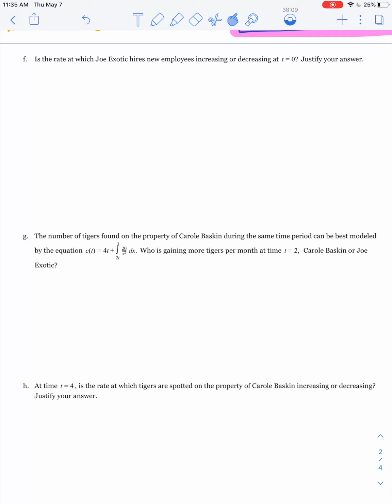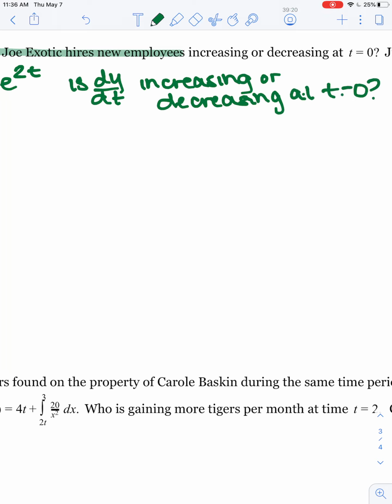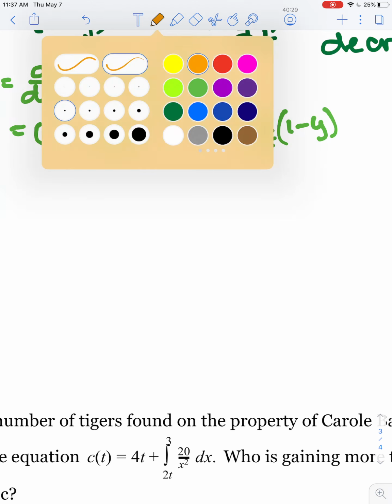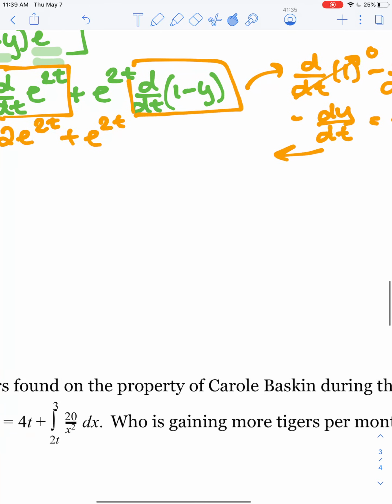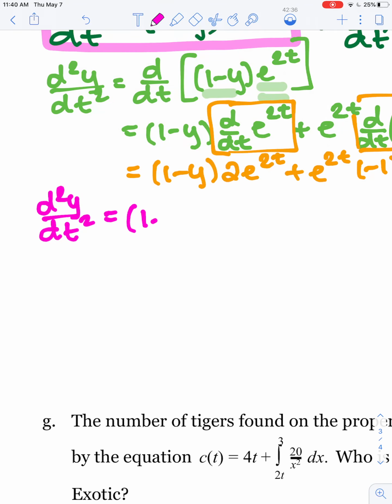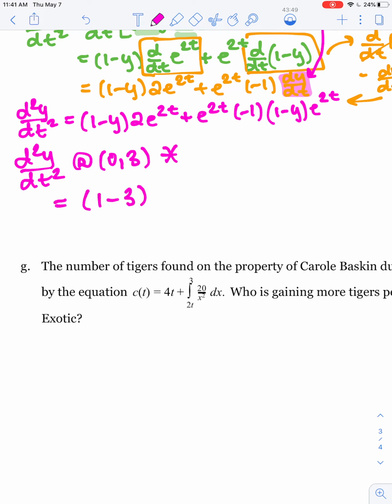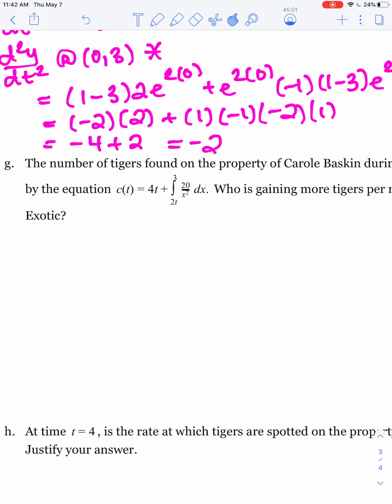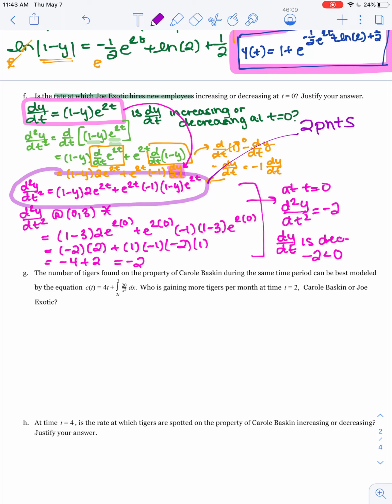FRQ part f